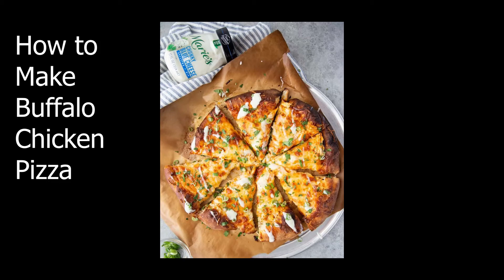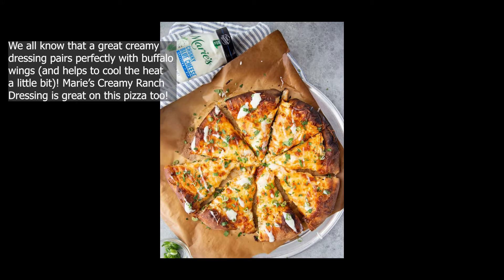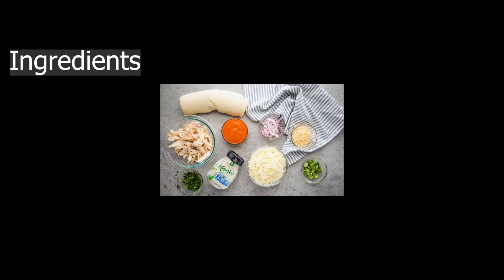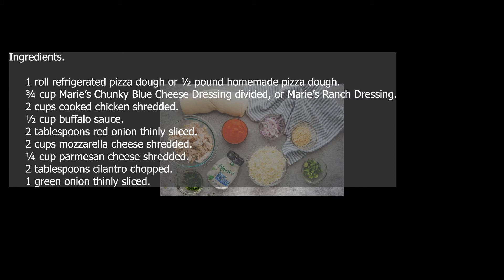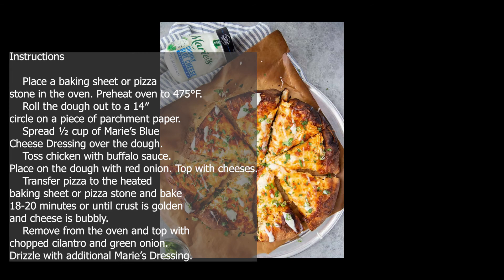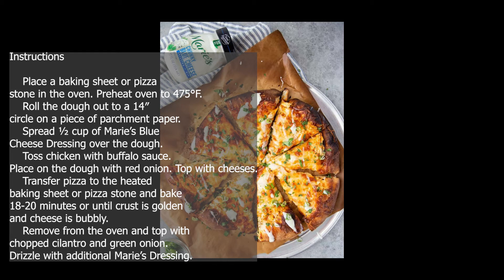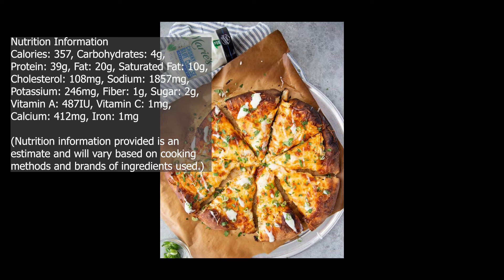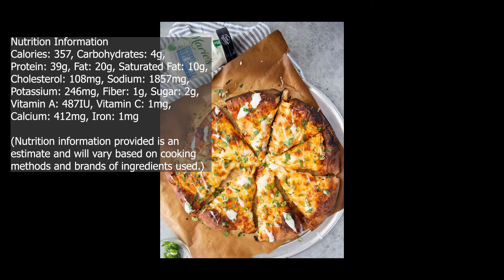How to Make Buffalo Chicken Pizza - Main Dishes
Ingredients
    ▢ 1 roll refrigerated pizza dough or ½ pound homemade pizza dough
    ▢ ¾ cup Marie’s Chunky Blue Cheese Dressing divided, or Marie’s Ranch Dressing
    ▢ 2 cups cooked chicken shredded
    ▢ 2 tablespoons red onion thinly sliced
    ▢ 2 cups mozzarella cheese shredded
Instructions

    Place a baking sheet or pizza stone in the oven. Preheat oven to 475°F.
    Roll the dough out to a 14″ circle on a piece of parchment paper.
    Spread ½ cup of Marie’s Blue Cheese Dressing over the dough.
    Toss chicken with buffalo sauce. Place on the dough with red onion. Top with cheeses.
    Transfer pizza to the heated baking sheet or pizza stone and bake 18-20 minutes or until crust is golden and cheese is bubbly.
    Remove from the oven and top with chopped cilantro and green onion. Drizzle with additional Marie’s Dressing.

Recipe Notes

    Start with room temperature dough, it will take less time & trouble to shape.
    Make the homemade buffalo sauce in advance, and mix with the chicken so the flavors have more time to blend.
    Baking at a high temperature ensures a crispy crust and brown bubbly cheese on top.
    Serve with extra dressing for dipping.